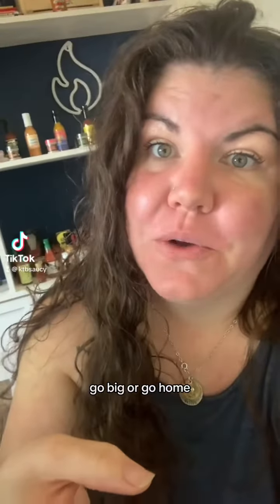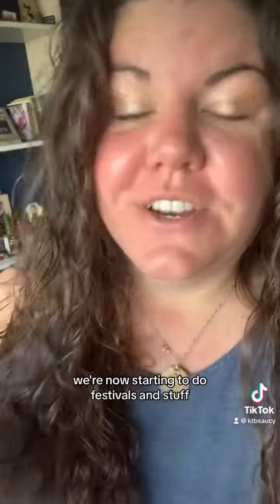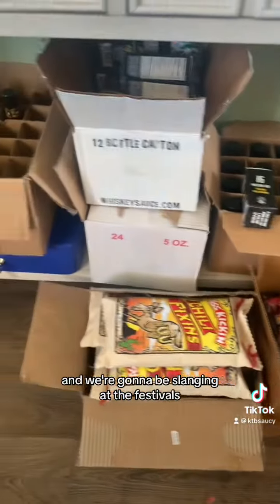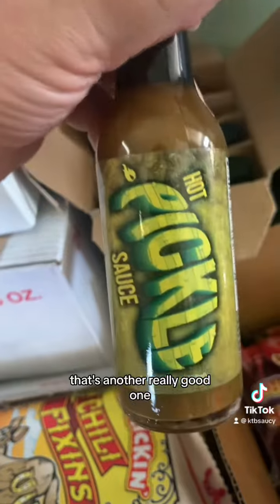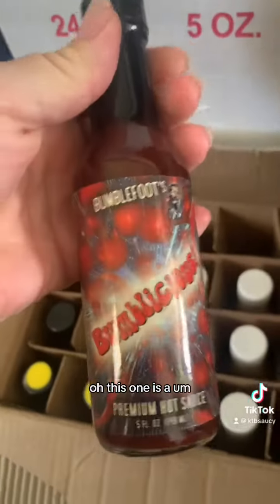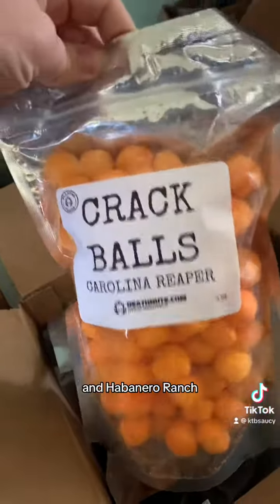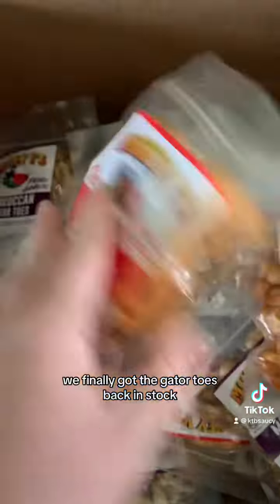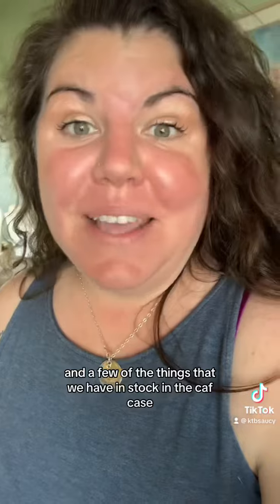Go Big or Go Home